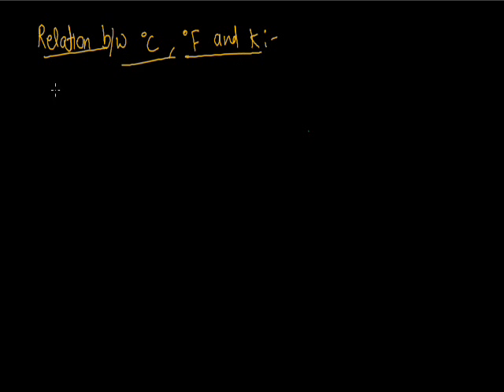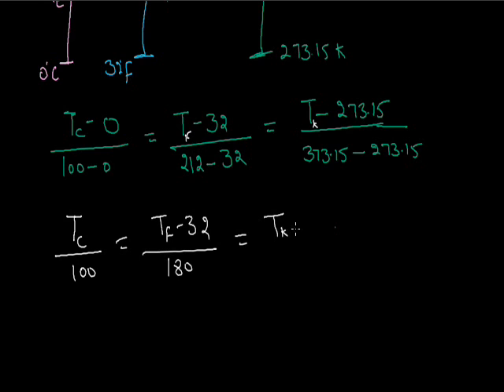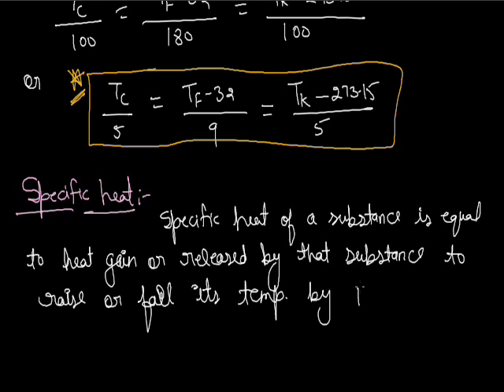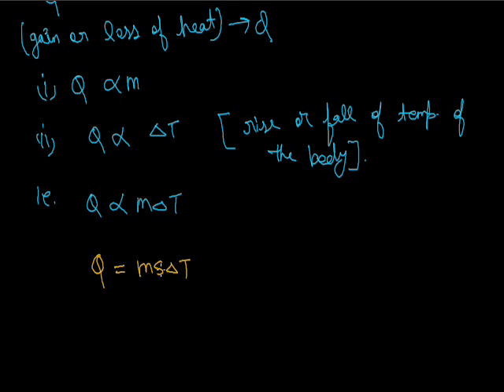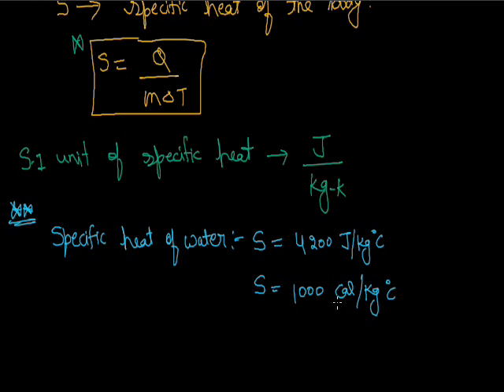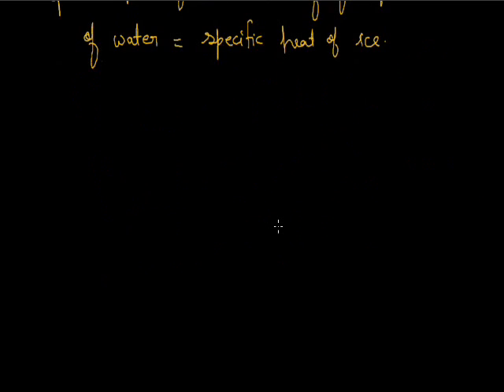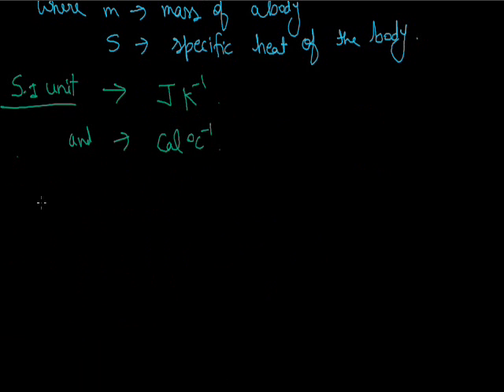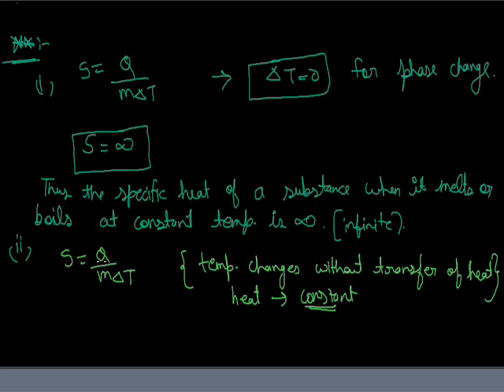Heat 002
Specific heat and heat capacity grade xi